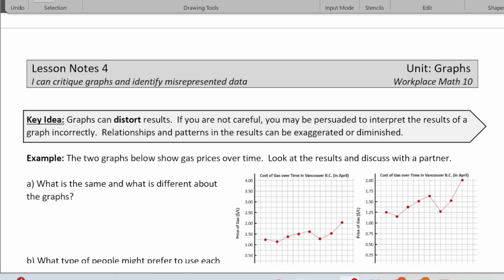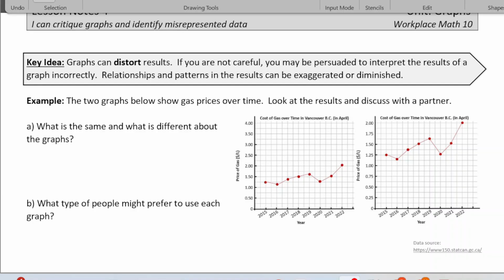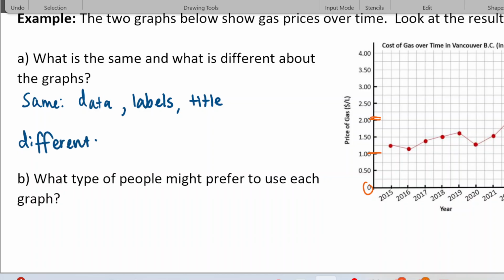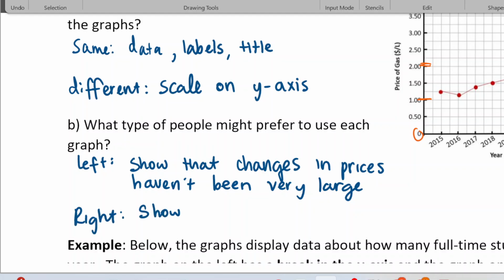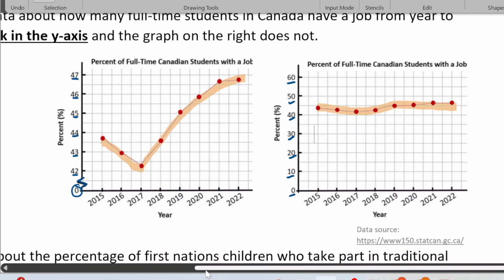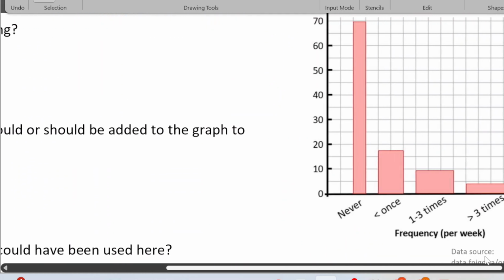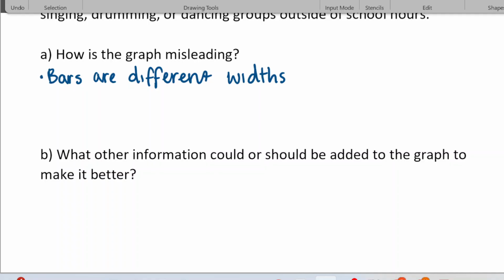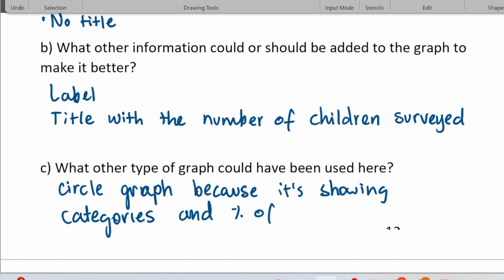Workplace Math 10 - Graphs Unit Lesson 4 - Critique Graphs and Identify Misrepresented Data